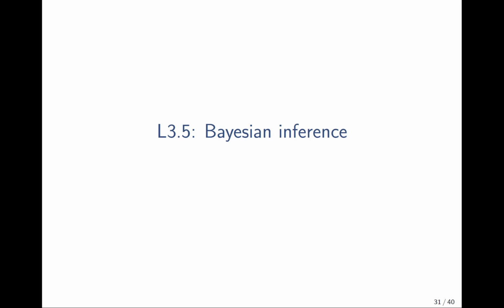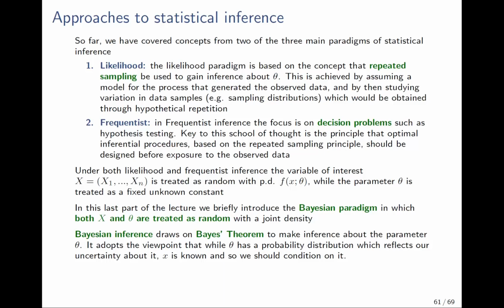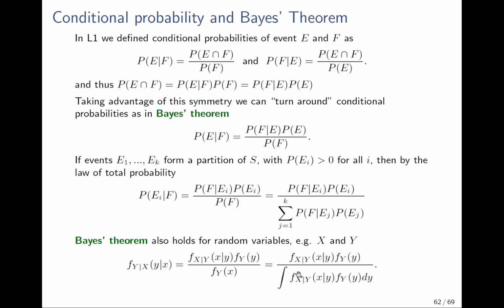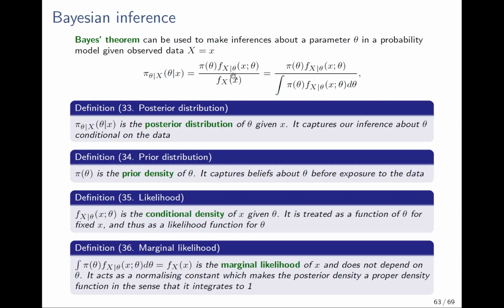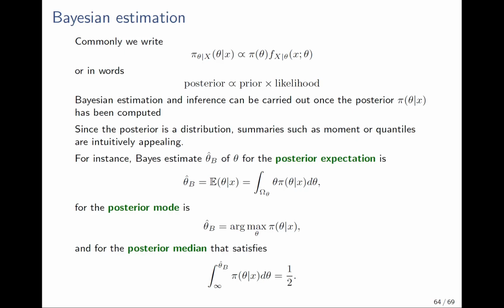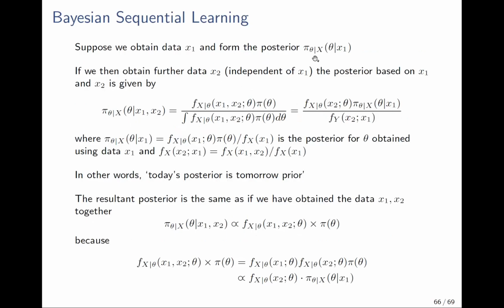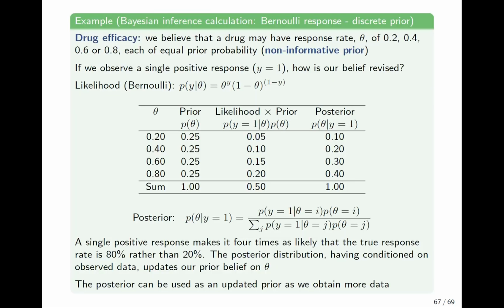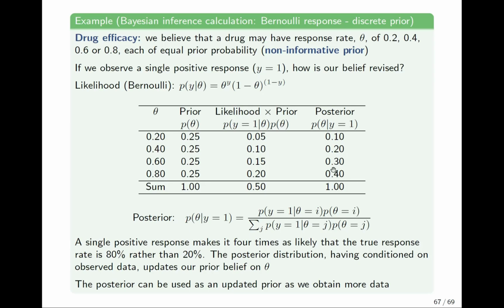L3 5 SM